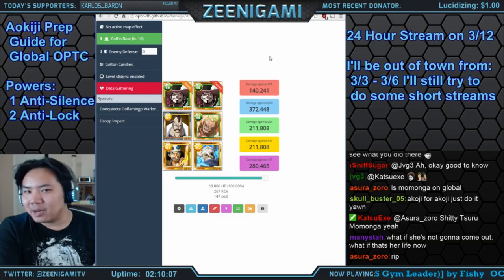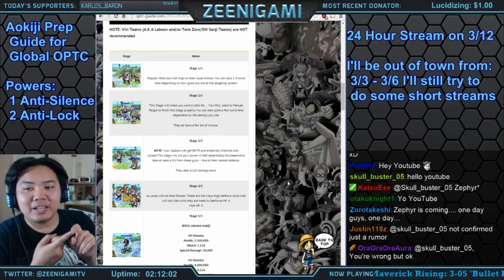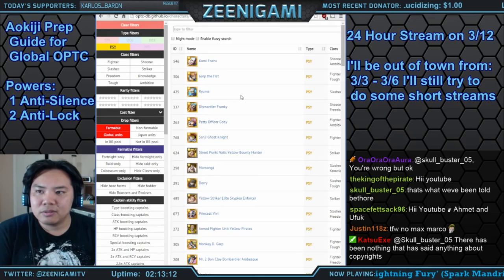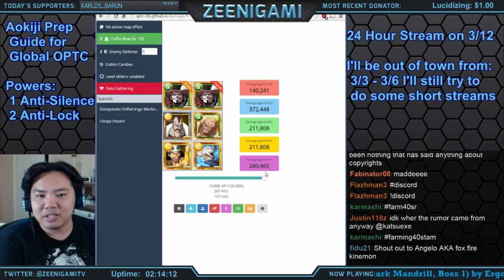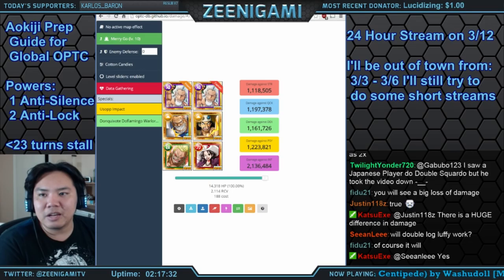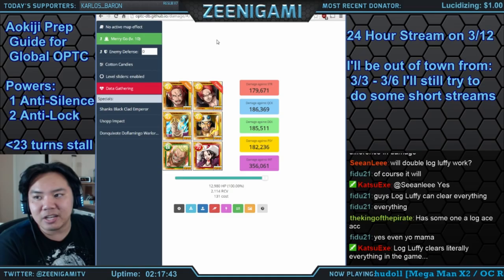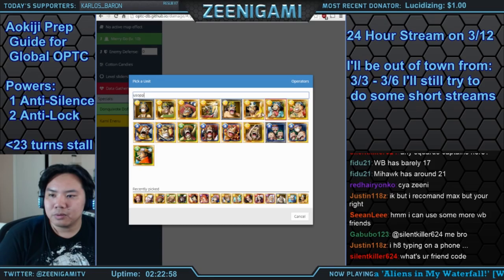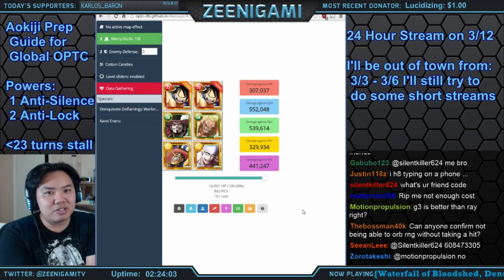Aokiji Preparation Guide - Global [One Piece Treasure Cruise]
Aokiji is probably the second hardest 60 stamina raid boss there ever was, right behind Hancock. One of the things that makes him incredibly difficult is the difficulty of his stages 1-4 and his tons of Locks. If you are fortunate enough to have level 1 Anti-Despair Power and Level 2 Anti-Lock Power then Aokiji will be MUCH easier and it opens up a large number of new teams that will work for Aokiji.

If you make it to Aokiji himself, remember that the first attack he does is only an 80% HP cut, so feel free to take that hit then work on bursting him down on turn 5 or 6, depending on if you can remove Lock on your units or have level 2 Anti-Lock.

Karlos_Baron